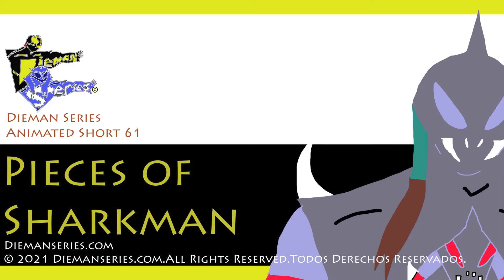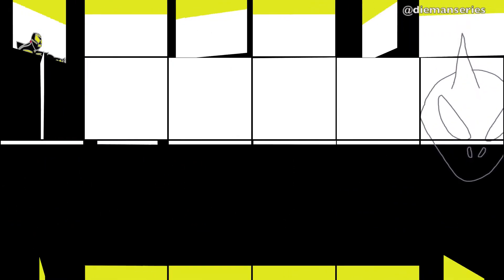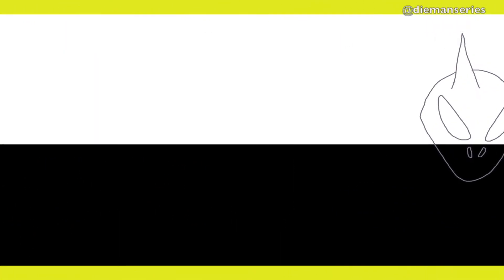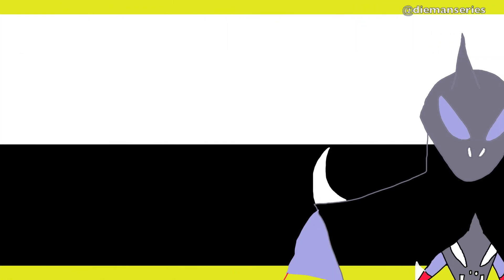Dieman Series short 61 Pieces of Sharkman (Directors Cut)